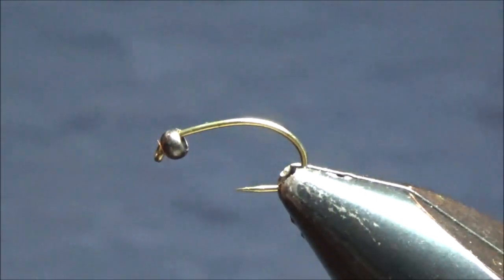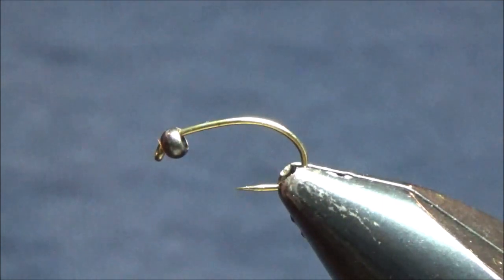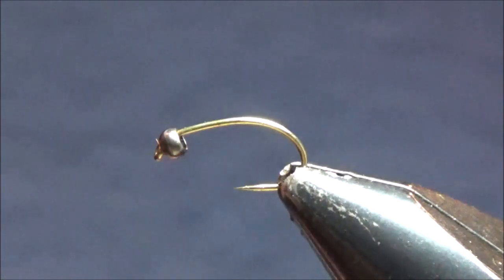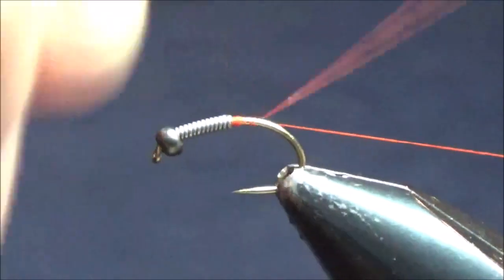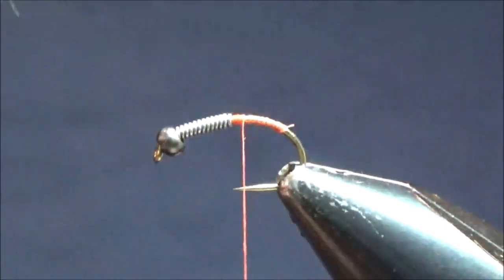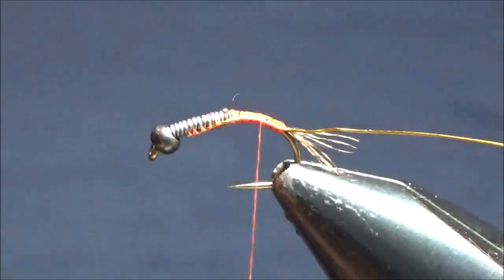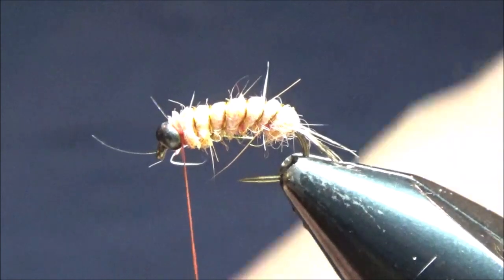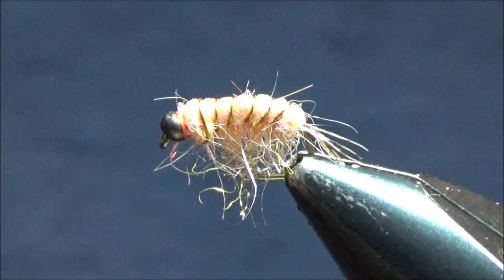The Riffle's Pink Scud Tying Tutorial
Learn how to tie the Pink Scud, a very important trout fly throughout the world.